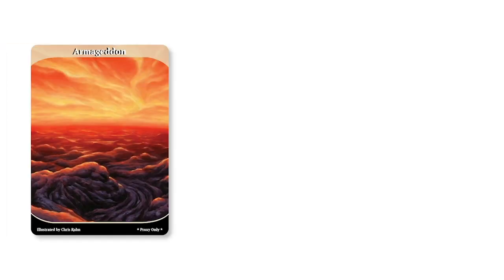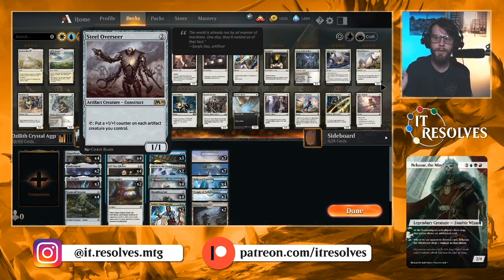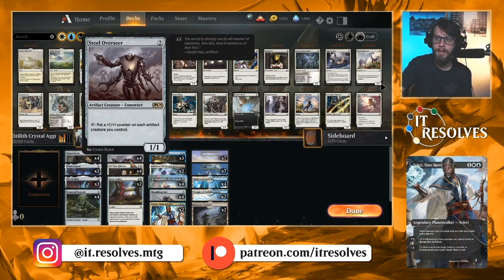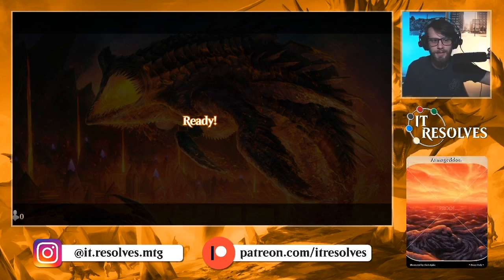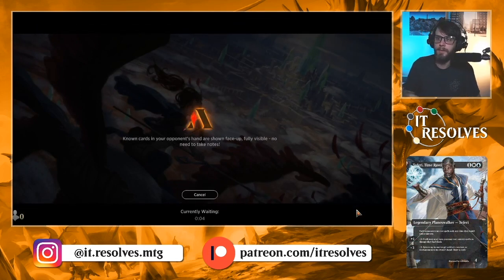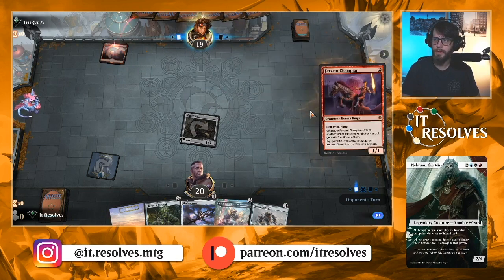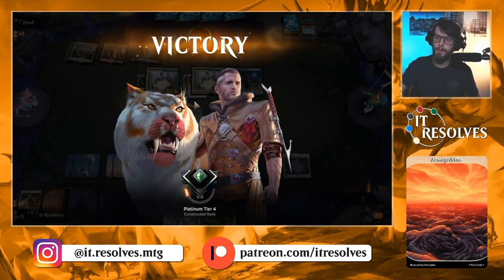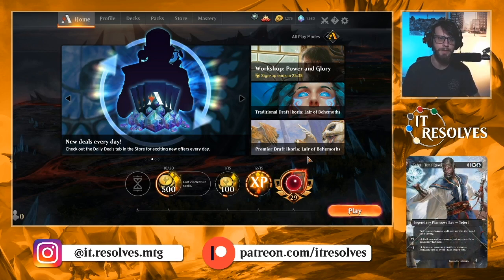MTG Arena | Ikoria Standard | Ozolith Crytal Aggro #1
I've found myself up against this deck a lot recently and I really felt the need to try it out! It's powerful and incorporates some awesome new cards from Ikoria, so I couldn't be more excited! Let's see how it does!

Decklist:
4x Crystalline Giant
2x Glass Casket
7x Island
4x Steel Overseer
4x All That Glitters
2x Lurrus of the Dream Den
3x Animating Faerie
7x Plains
2x Teferi, Time Raveler
4x Shambling Suit
4x Stonecoil Serpent
4x Gingerbrute
3x The Ozolith
2x Shadowspear
4x Hallowed Fountain
2x Bonders' Enclave
2x Temple of Enlightenment